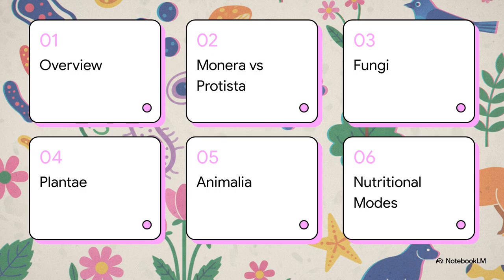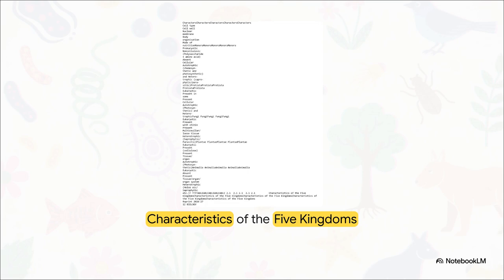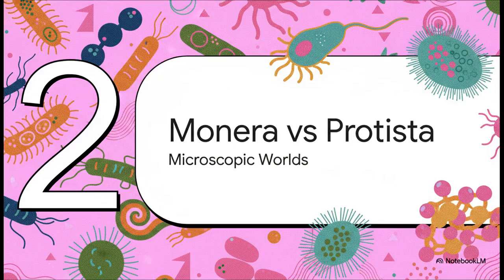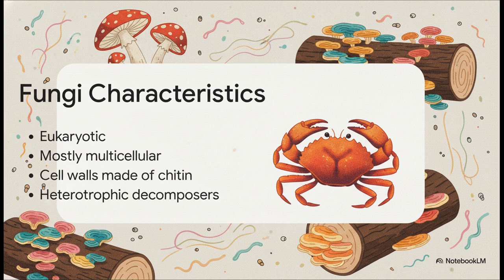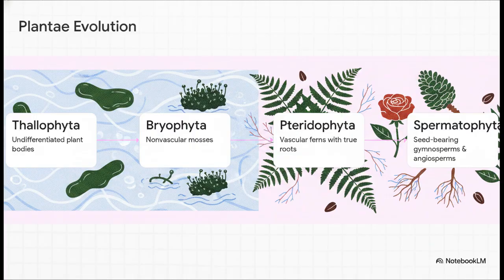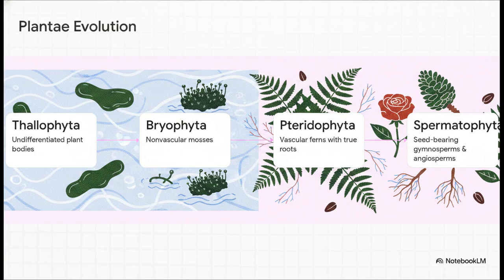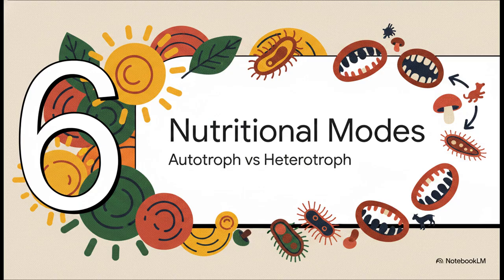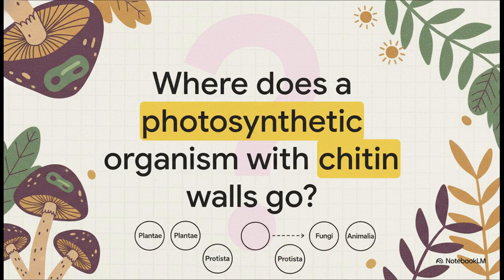Class 11 Biology Mastering the Five Kingdoms